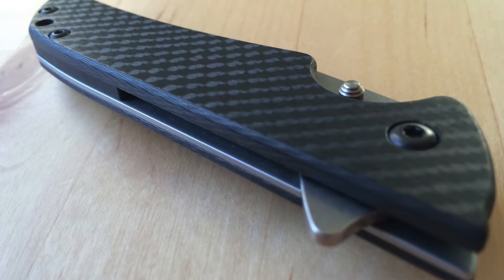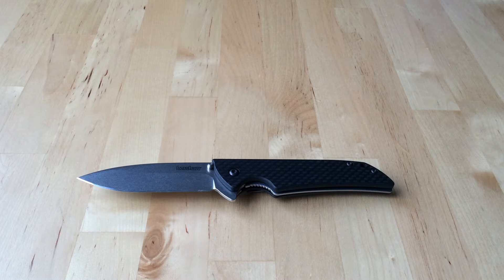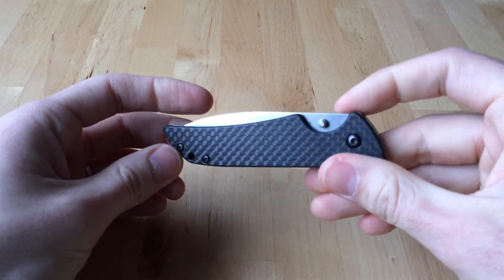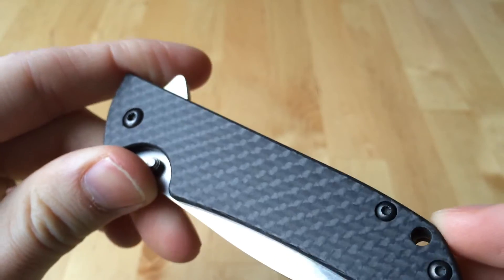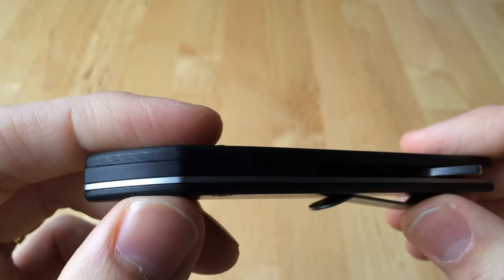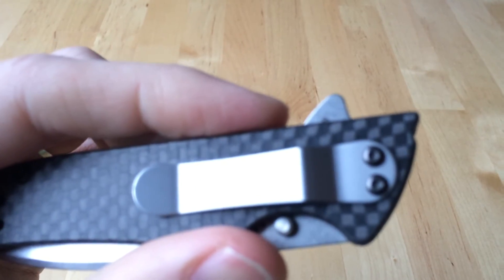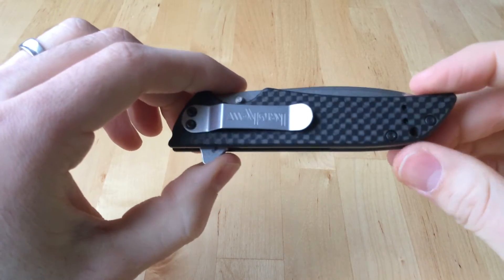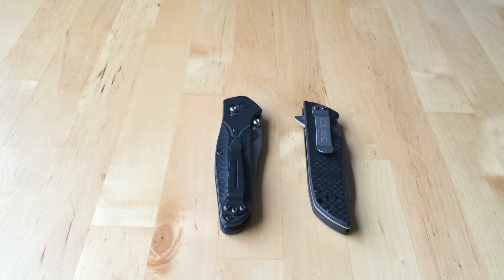Kershaw Skyline: Carbon Fiber Awesomeness!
When it comes to a knife this great there is no such thing as, "a little late to the game." The Kershaw Skyline is a staple piece of the Kershaw line. So what do you get when you take a fantastic design and mix it with high end materials? Something awesome!  The carbon fiber on this knife is practically flawless, the steel is premium, and the action is smooth.  When I put aside the ugly pocket clip, this knife is just about perfect.
I highly recommend this knife to anyone who is looking for a light weight carry option who wants a beautiful piece to carry.